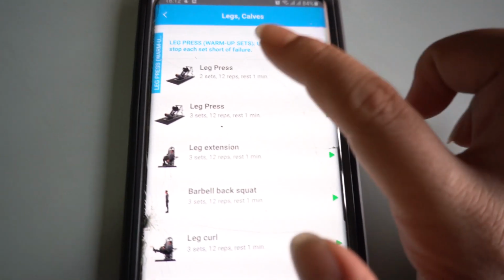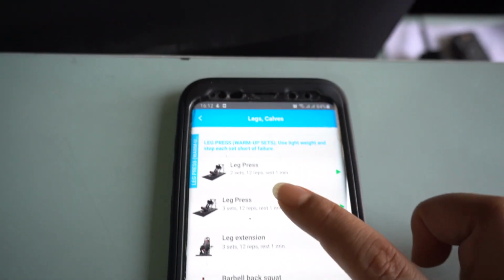My New Workout Plan | Nepali Female Fitness | Krisha Shrestha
Back after second lockdow. Starting my new workout plan
Music